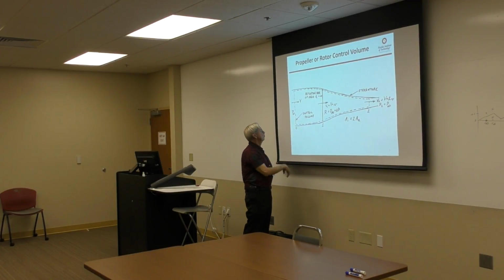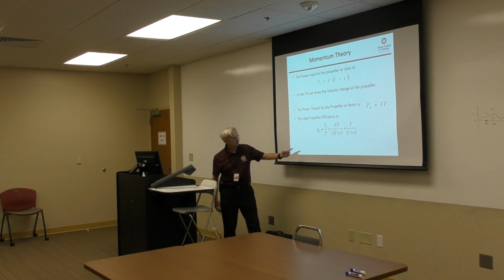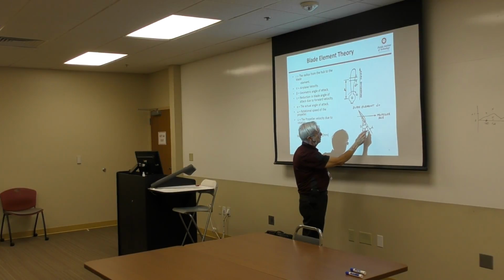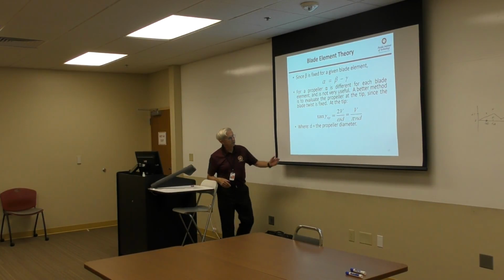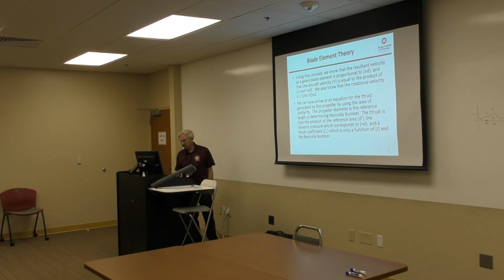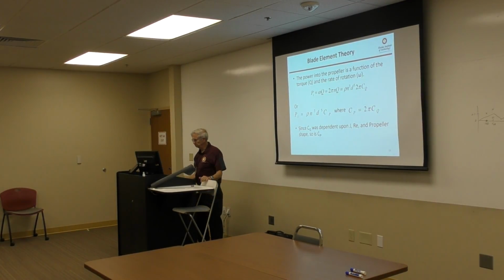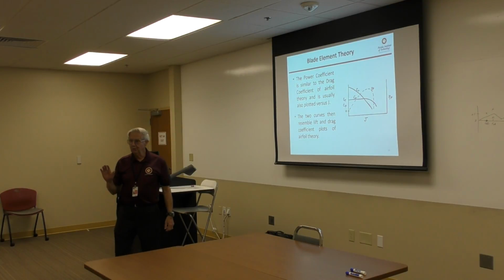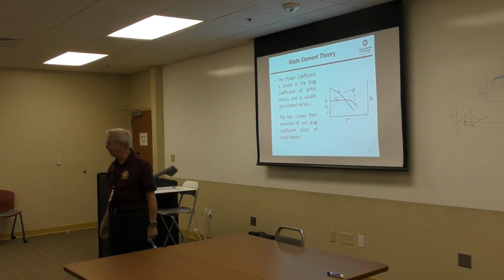Chapter 6: Propeller Theory (Part 1)